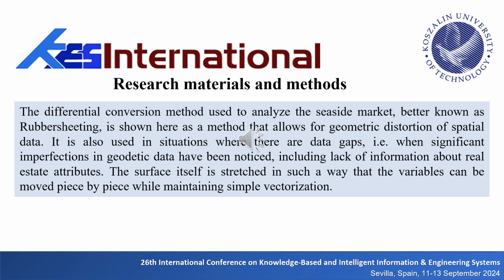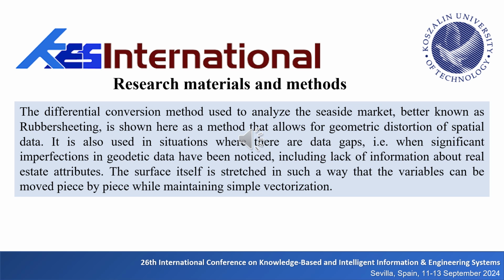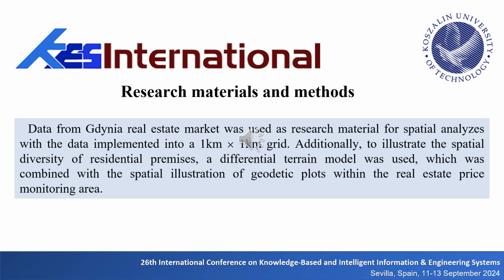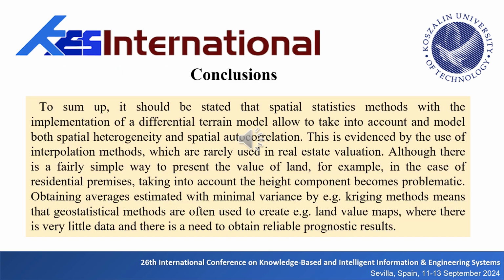k24 573 Estimation of residential premises using a differential terrain model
28th International Conference on Knowledge-Based and Intelligent Information & Engineering Systems (KES 2024)
Estimation of residential premises using a differential terrain model
Abstract
The aim of the article is to show the use of geostatistical methods in estimating real estate in a quite intensively urbanized area. The article presents a geostatistical analysis of residential premises, which focuses on the impact of the differential terrain model on the value of residential real estate.
The research carried out consisted of literature studies, including Internet data, and the collection of data that could be presented in the form of cartographic images using a spatial analysis tool. The analyzes included land properties with multi-unit buildings, which, after taking into account the terrain model, were generated on polygons taking into account the appropriate geodetic reference system.
The research results were developed in cartographic and descriptive form, taking into account elements of spatial interpolation. The study results confirmed the hypothesis that the estimation of residential premises should take into account the differential terrain model. And this should certainly take place on the seaside real estate market, where the level of the premises and the visibility of the sea are crucial in the context of their value.